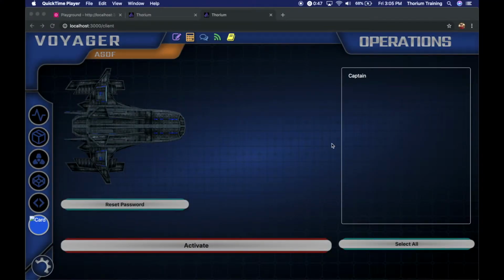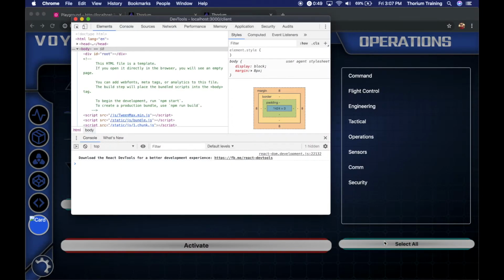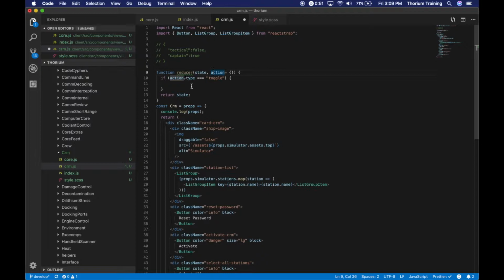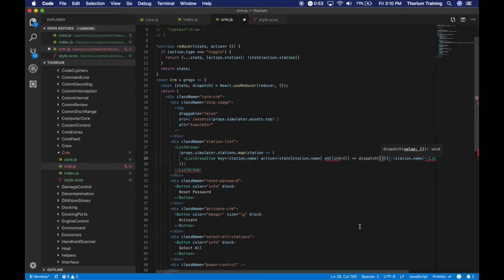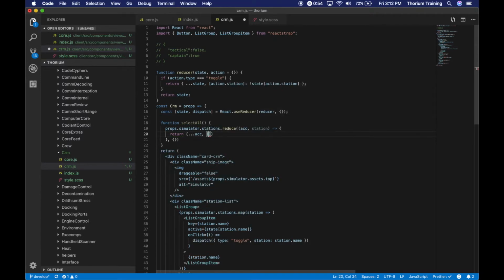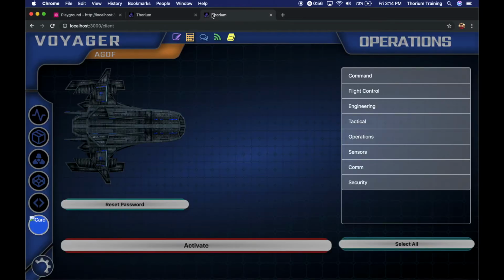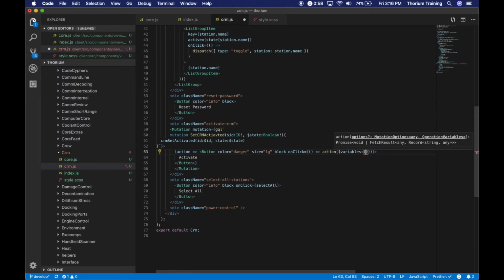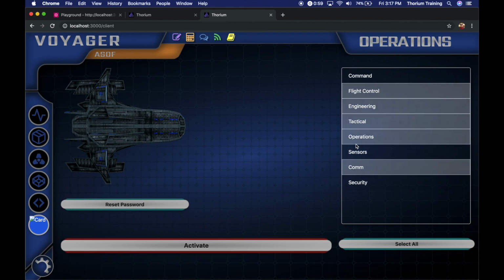Card Building: Interaction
Now that things are looking better, we should add some interaction. We'll create two kinds of interactions - one that stays on the client, and one that is saved to the server using a GraphQL mutation.